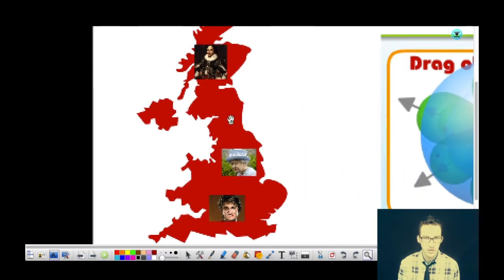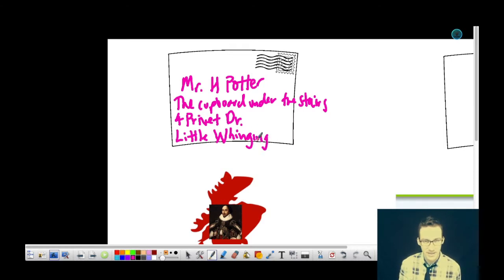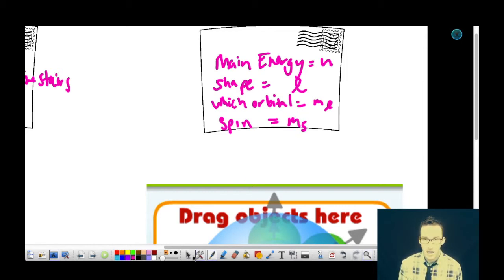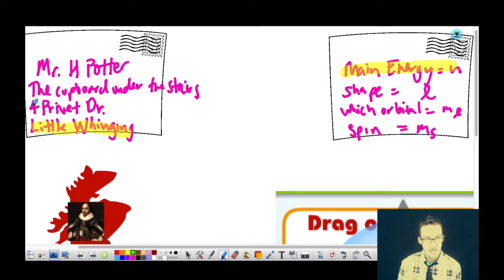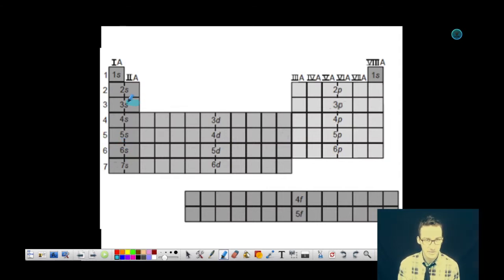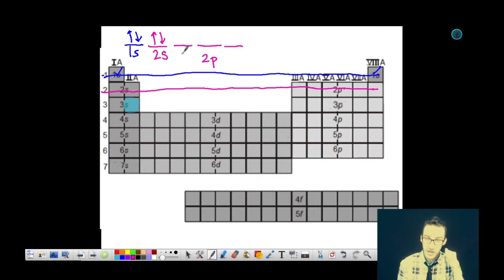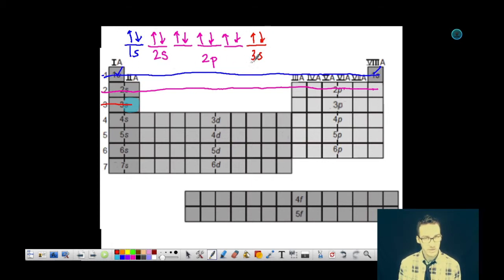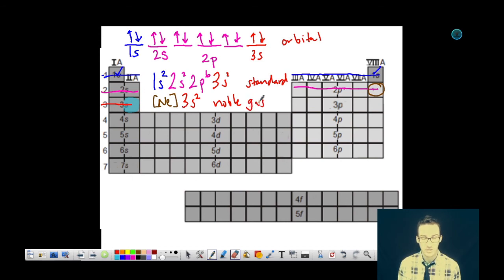Electron Configurations Practice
This video is about Electron Configurations Practice